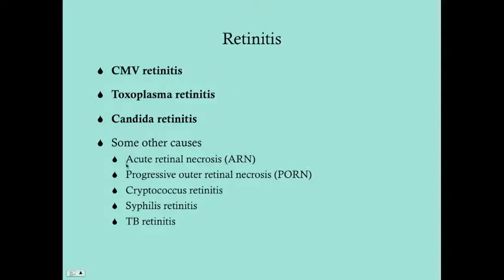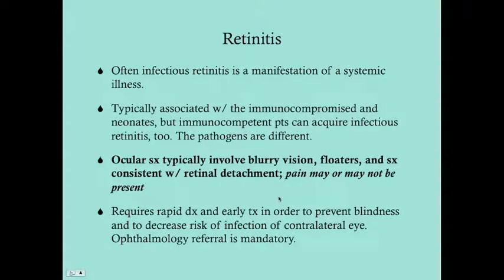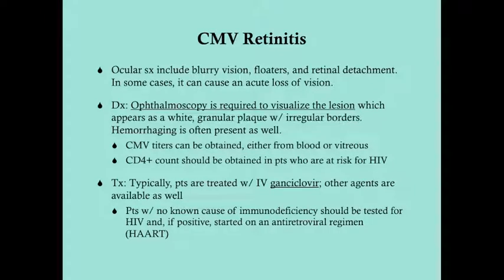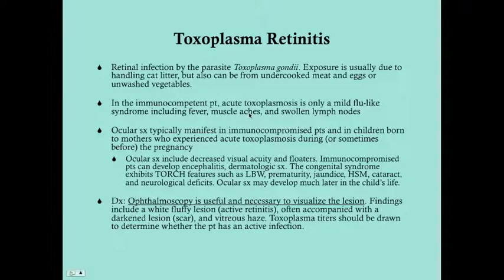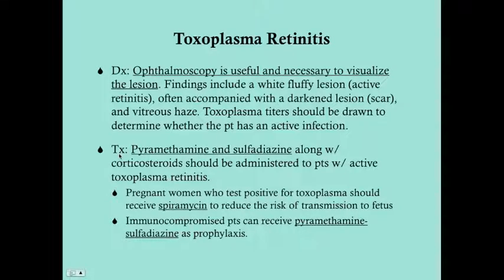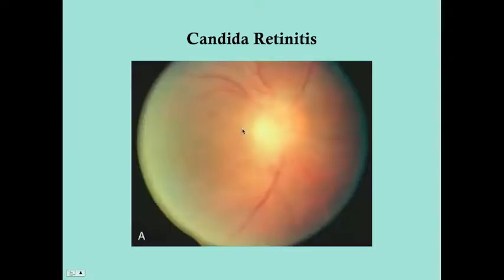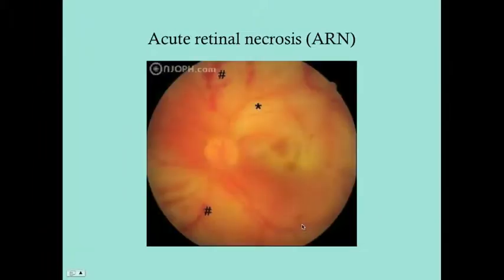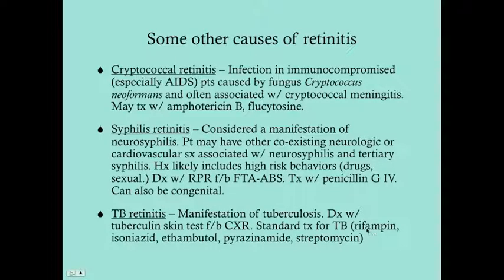Retinitis - CRASH! Medical Review Series